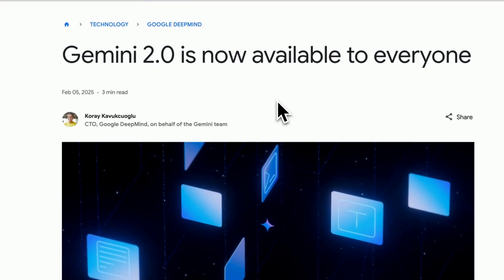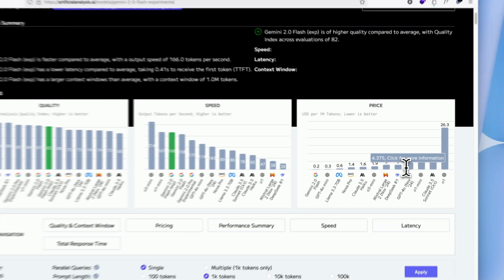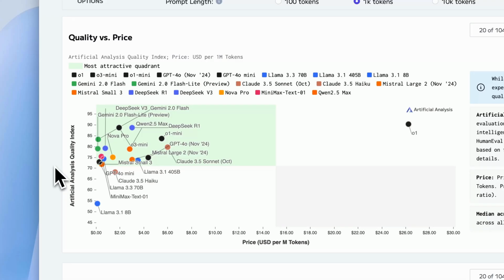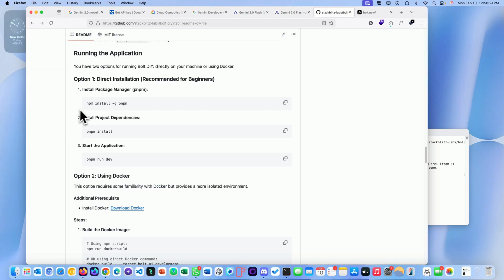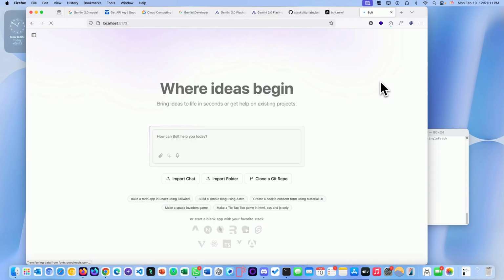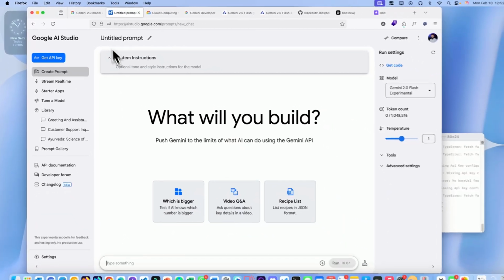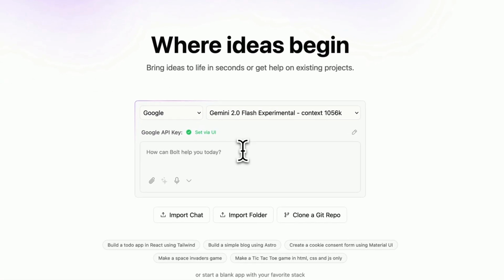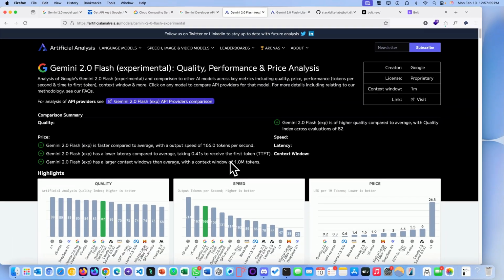Bolt.Diy X Gemini 2.0 : Build Powerful WebApps Locally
Bolt.diy empowers developers and creators to build web applications quickly and efficiently using AI-powered assistance. Integrated with Google Gemini, it offers a cheap, fast, and locally running solution for seamless AI-driven development. Whether it’s importing a chat, cloning a Git repo, or starting a project from scratch, Bolt.diy simplifies the process, making it easier than ever to bring ideas to life.

✅ Affordable & Lightning-Fast
✅ Runs Locally for Privacy & Performance
✅ Build & Deploy WebApps with AI